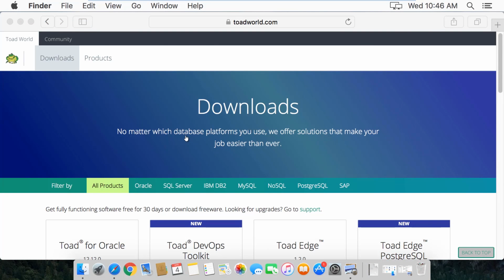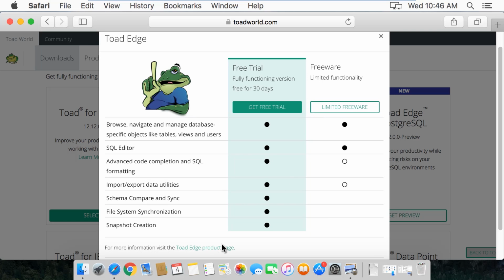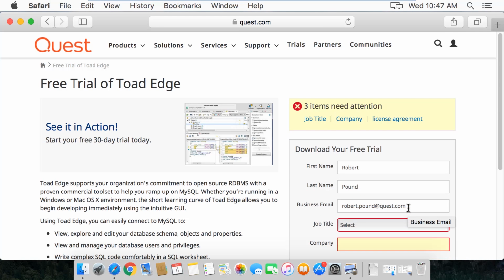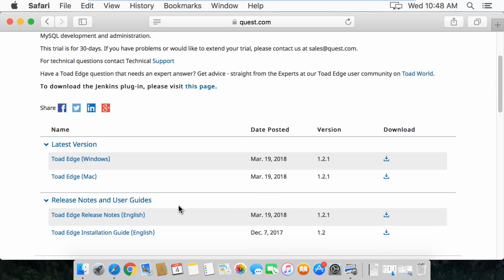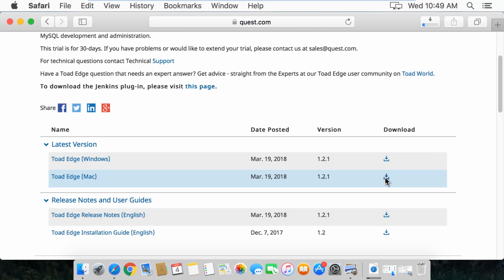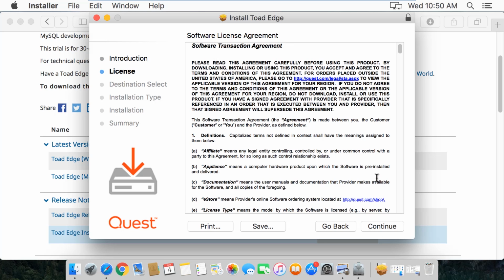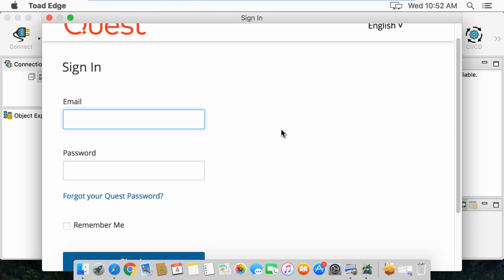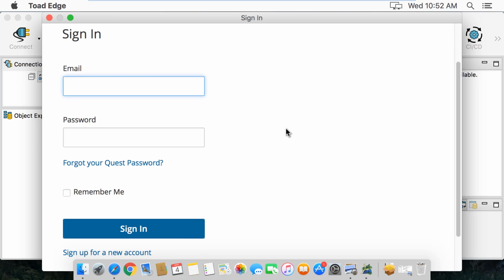Toad Edge installation for Mac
Watch how to install Toad Edge for OS X. We'll cover basic installation of Toad, discuss system requirements, and where to get more installation information.